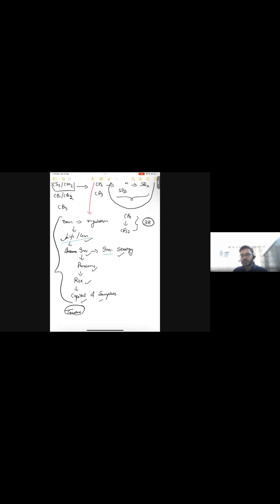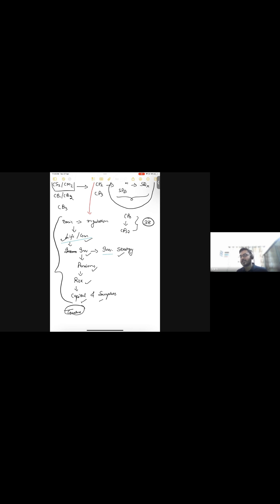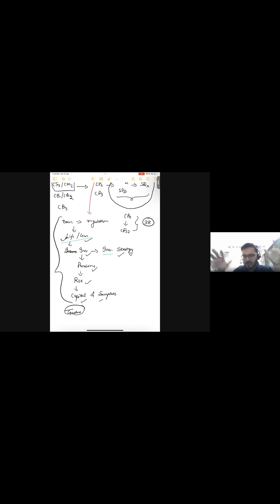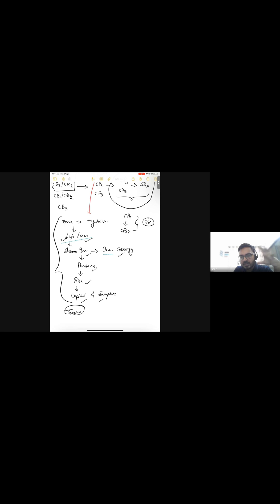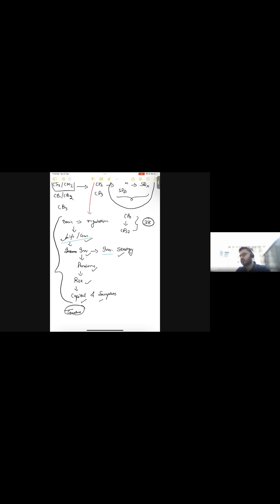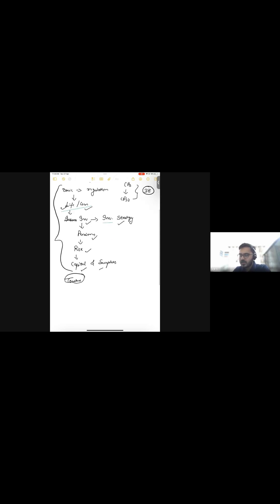Covering All CP1 Chapters is a Must? 📚 | SP/SA & CP1 Comparison – Truth Inside!